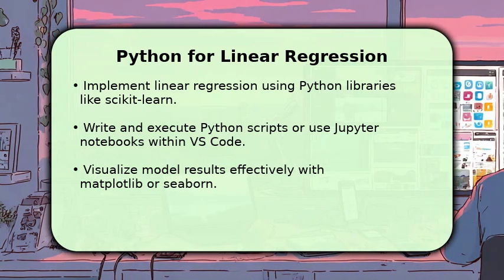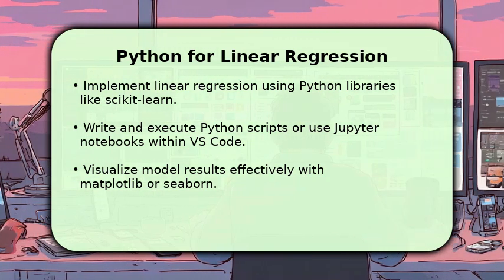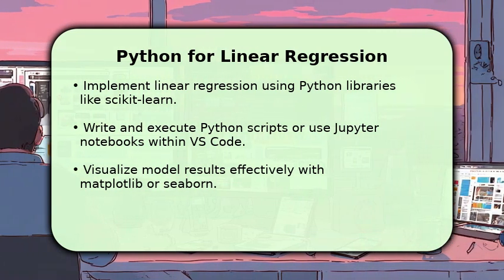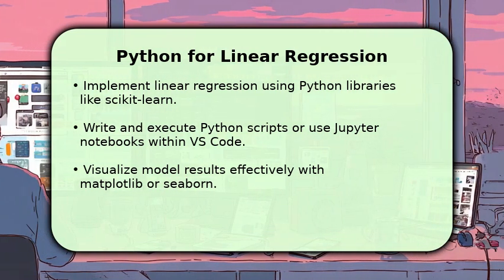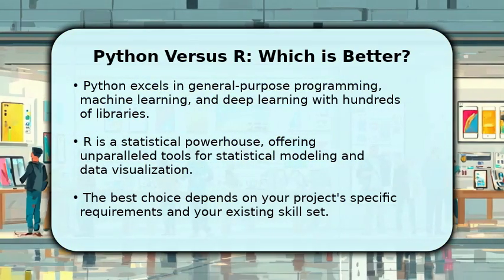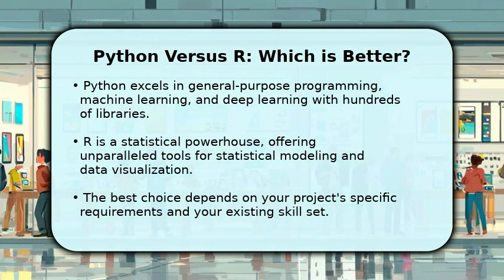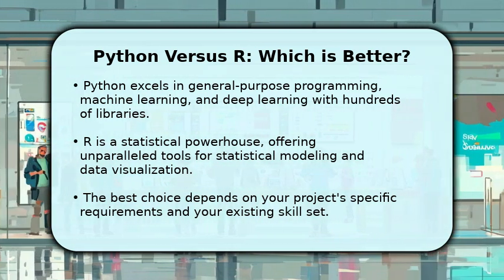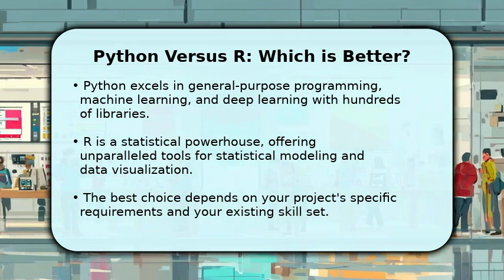Linear Regression in VS Code - Which Is Better?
▸ :^) Dive into the world of data science and machine learning as we explore how to implement linear regression in VS Code. This in-depth tutorial and comparison guide will walk you through setting up your environment, writing code for linear regression models, and leveraging VS Code's powerful features for data analysis. Whether you're a beginner or an experienced data scientist, you'll learn the best practices for performing linear regression, understand different approaches within VS Code, and discover which setup is truly better for your machine learning projects. Gain valuable insights into optimizing your coding workflow and enhancing your data modeling skills. By the end of this video, you'll be equipped to confidently tackle linear regression tasks using Python in VS Code.